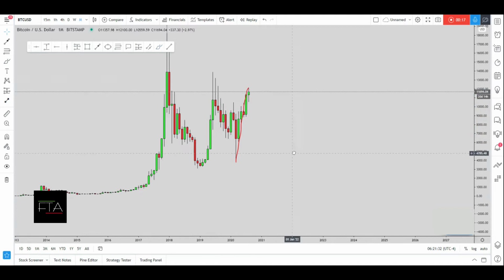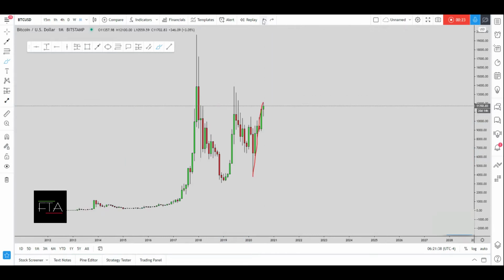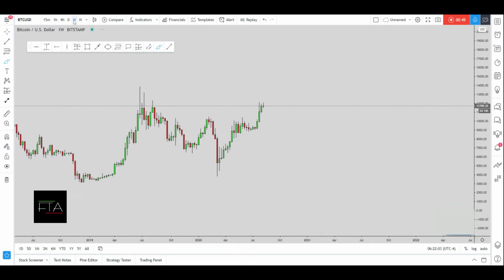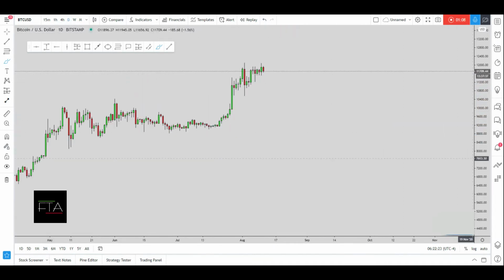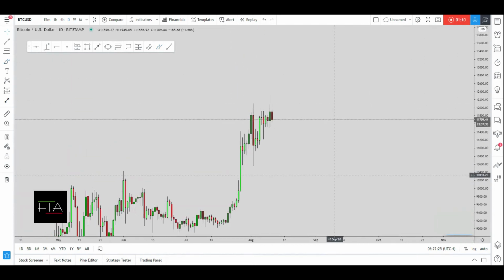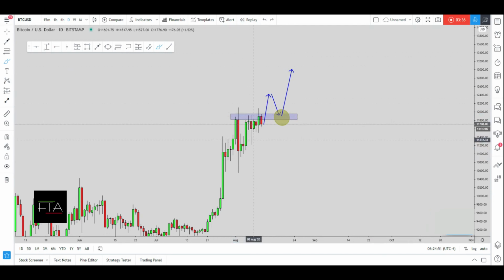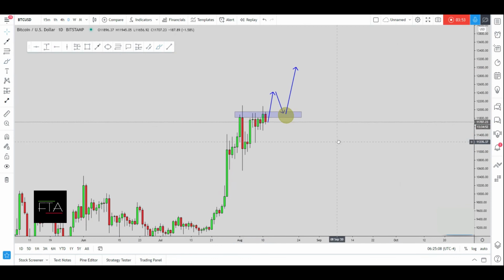BTC/USD MULTI-TIMEFRAME TECHNICAL ANALYSIS | 11 AUGUST 2020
BTC/USD technical analysis of today 11 AUGUST 2020